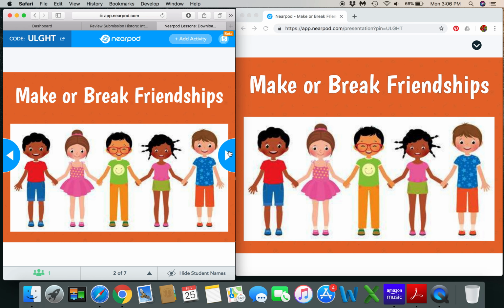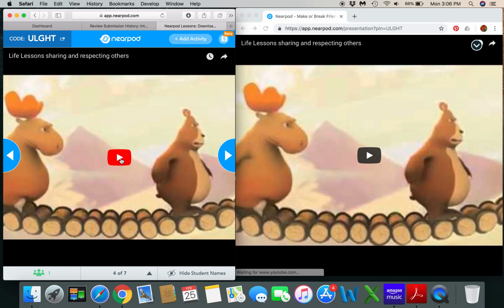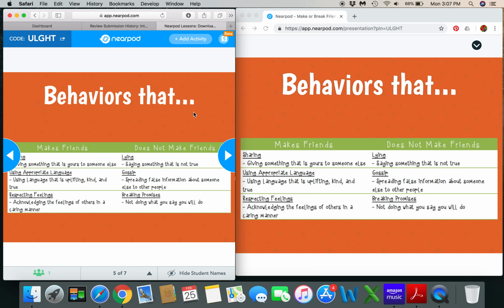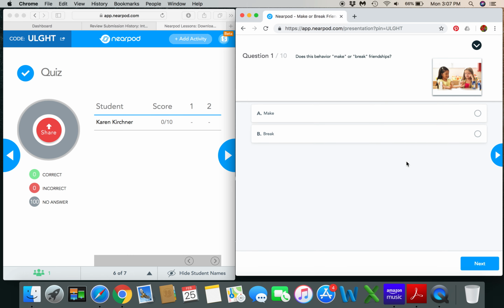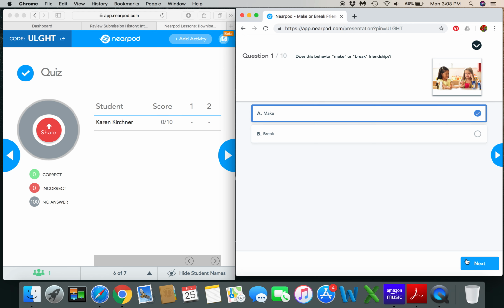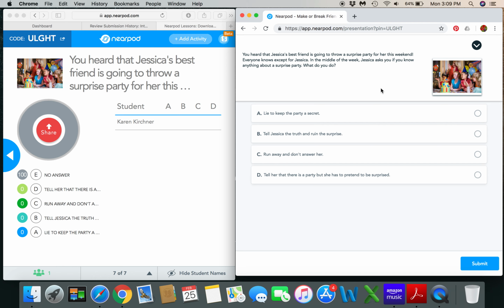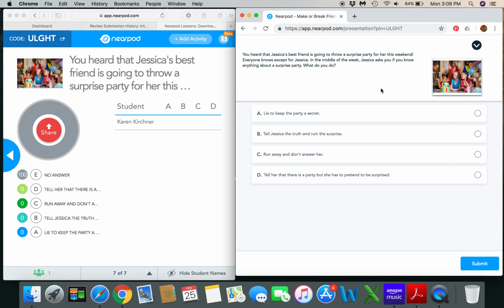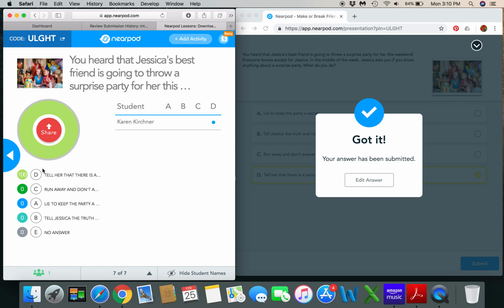Interactive Presentation Technology Sample